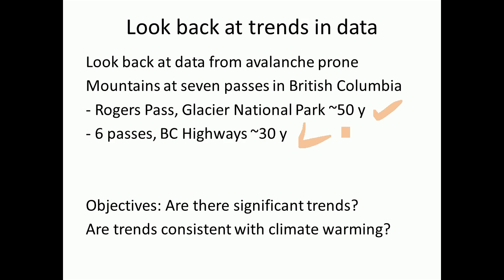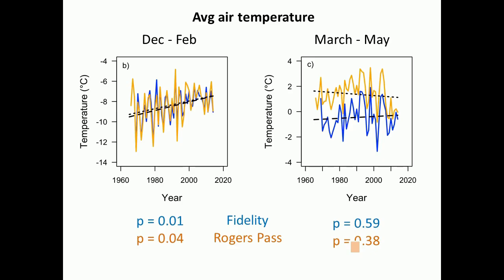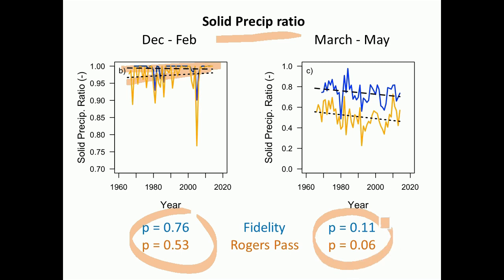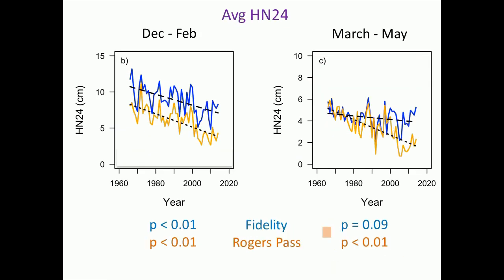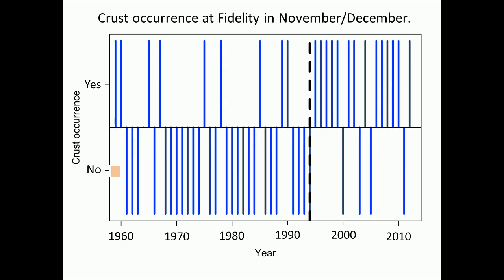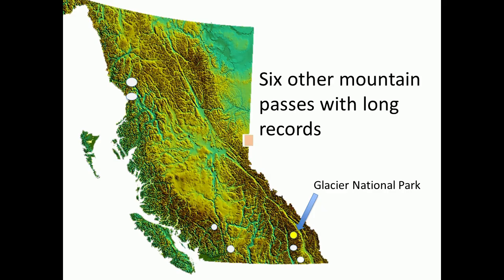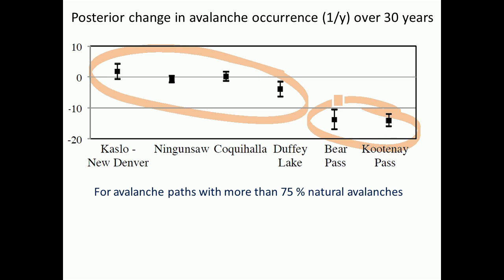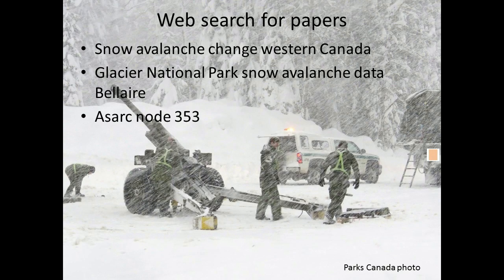Has the snow climate changed in Western Canadian mountains?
Climate change has been a focus for the avalanche world over the last few years, and our group has recently contributed two papers to the discussion, which are summarized here. They both look at how the snowpack and avalanches have changed in Western Canada over the last 30 - 50 years.

For a more recent 2022 paper by J. Hendrikx and others, search for:  The potential impacts of climate change on snow avalanche hazards on the Trans-Canada Highway in Glacier National Park.